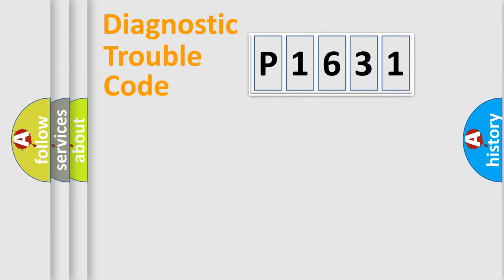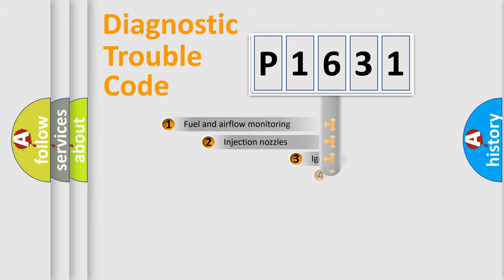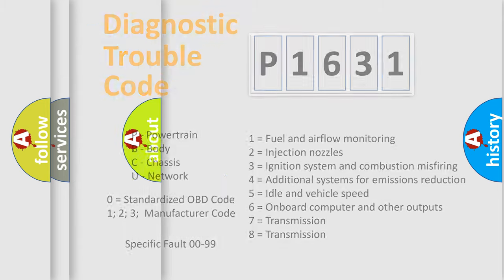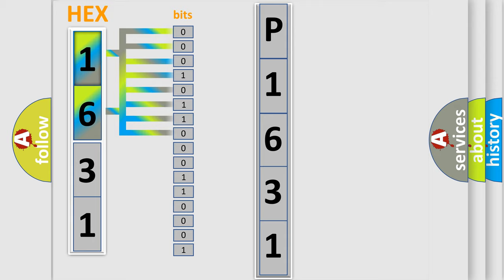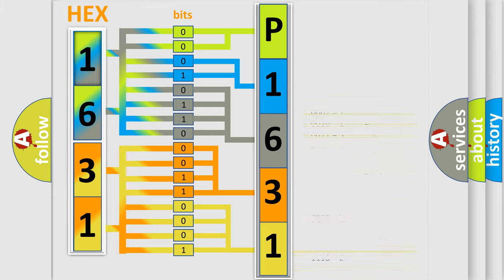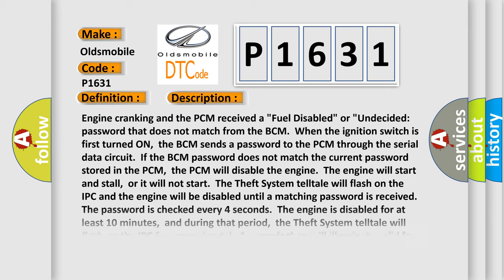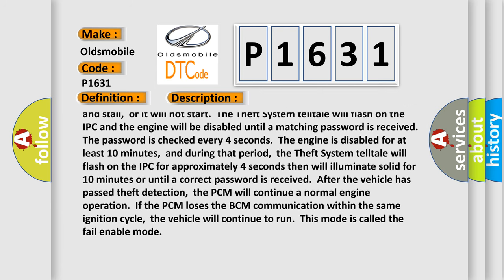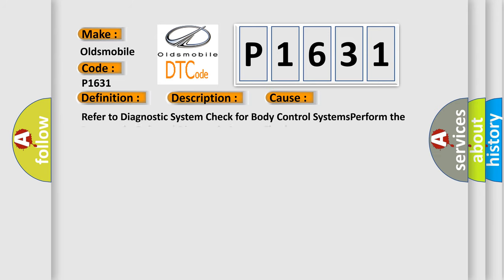DTC Oldsmobile P1631 Short Explanation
The video focuses on the basic Oldsmobile specific diagnostic error code.
Contents:
0:21 Basic DTC analysis according to OBD2 protocol standard.
1:48 Insight into programming
2:58 A diagnostically understandable description of the Diagnostic Trouble Code
3:05 Basic error definition

Make:
Oldsmobile
Code:
P1631
Definition:
Theft Deterrent Fuel Enable Signal Not Correct
Description:
Engine cranking and the PCM received a "Fuel Disabled" or "Undecided: password that does not match from the BCM.When the ignition switch is first turned ON,the BCM sends a password to the PCM through the serial data circuit.If the BCM password does not match the current password stored in the PCM,the PCM will disable the engine.The engine will start and stall,or it will not start.The Theft System telltale will flash on the IPC and the engine will be disabled until a matching password is received.The password is checked every 4 seconds.The engine is disabled for at least 10 minutes,and during that period,the Theft System telltale will flash on the IPC for approximately 4 seconds then will illuminate solid for 10 minutes or until a correct password is received.After the vehicle has passed theft detection,the PCM will continue a normal engine operation.If the PCM loses the BCM communication within the same ignition cycle,the vehicle will continue to run.This mode is called the fail enable mode
Cause:
Refer to Diagnostic System Check for Body Control SystemsPerform the Powertrain Onboard Diagnostic System Check